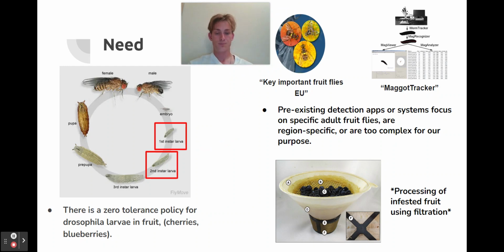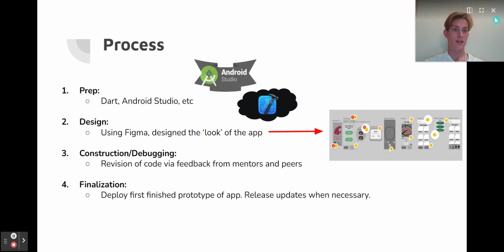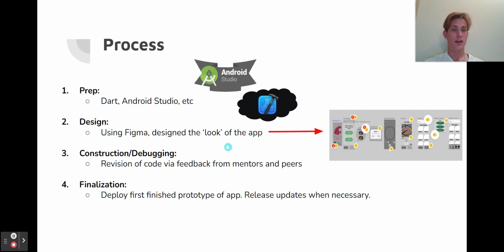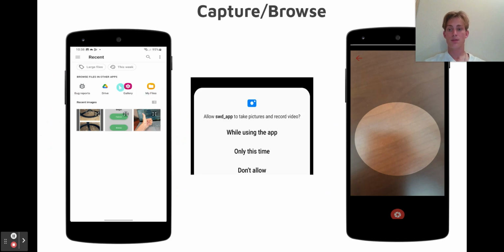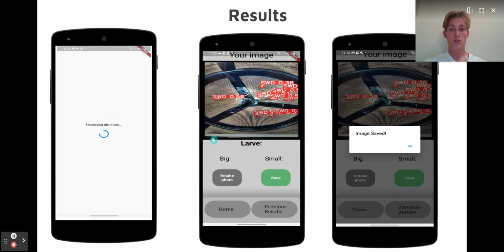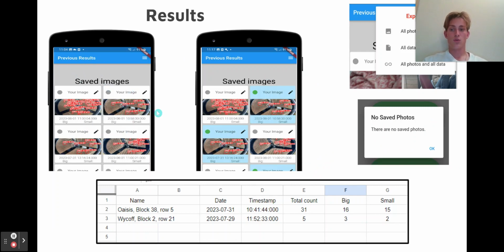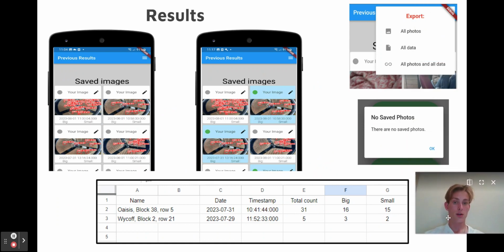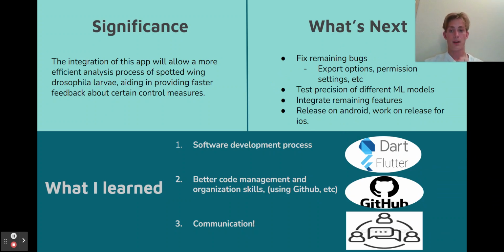Joshua Oliver: Detection of Spotted Wing Drosophila (fruit fly) larvae in blueberries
Date: 08/08/2023
Topic: Aiding in the detection of Spotted Wing Drosophila (fruit fly) larvae in blueberries